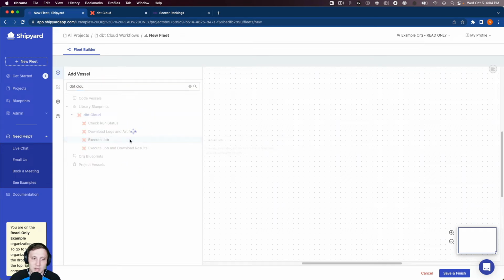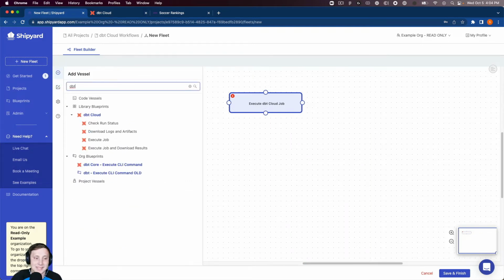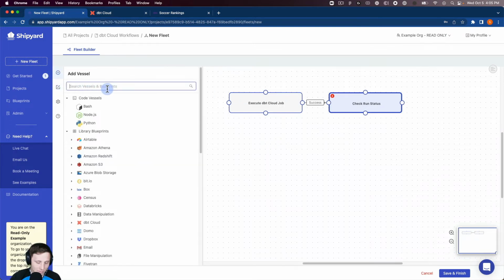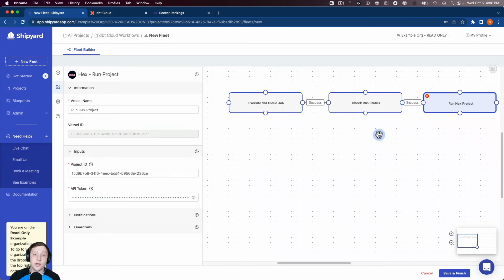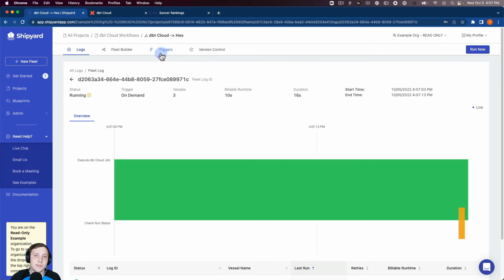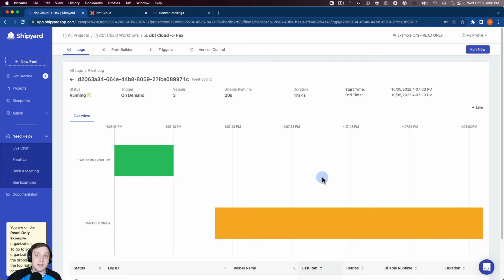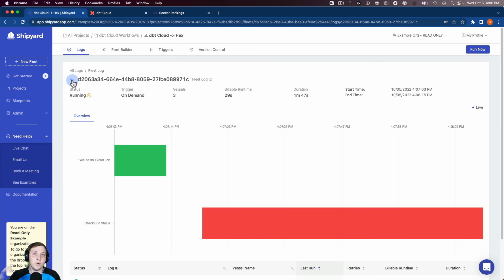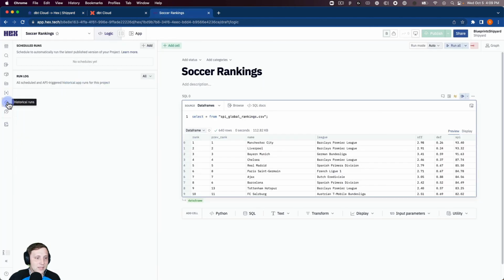Learn to Automate Your dbt Cloud Hex Processes - Fast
Learn how to automate your dbt Cloud and Hex processes. In this video, we show you how to build a workflow that runs a Hex project the moment a dbt Cloud job is complete.